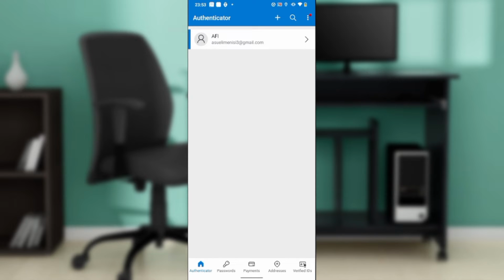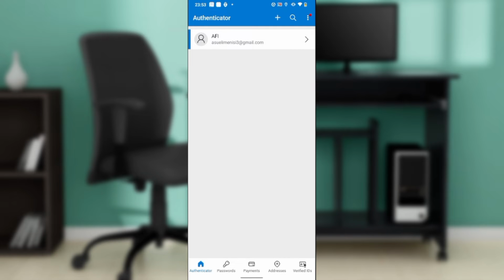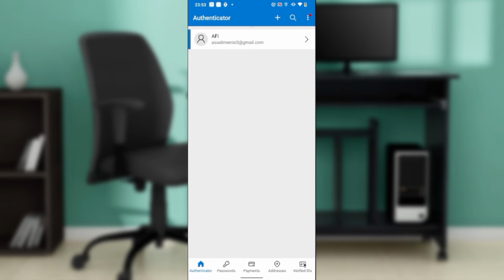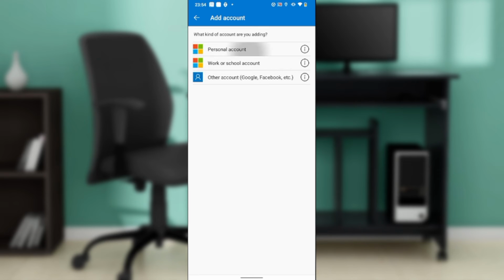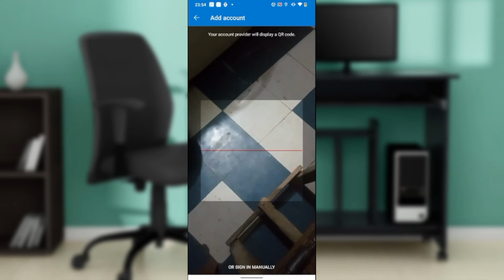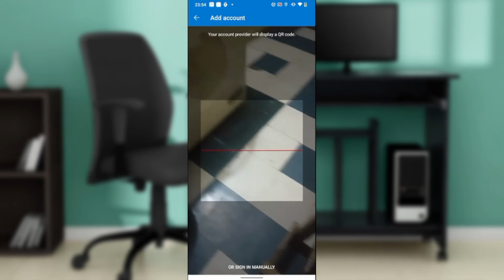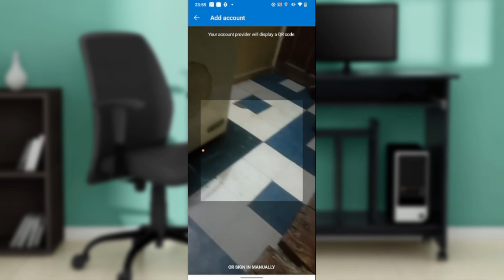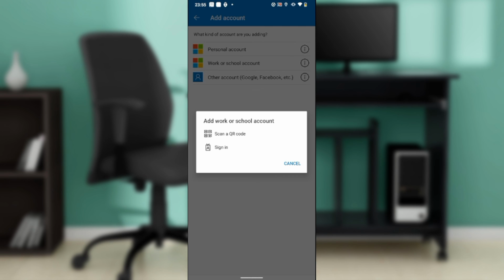How To Scan Qr Code On Microsoft Authenticator (Easiest Way)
Today we talk about How To Scan Qr Code On Microsoft Authenticator, so stay until the end of the video to see the full explanation.